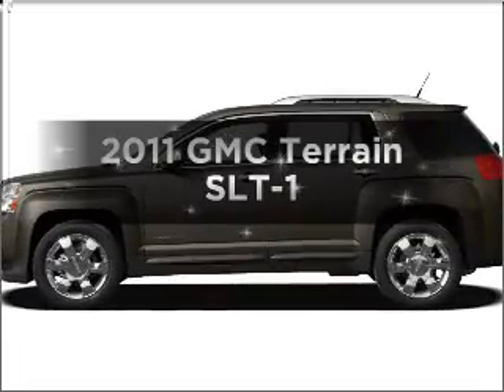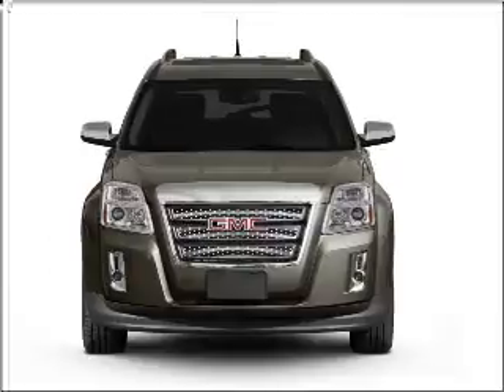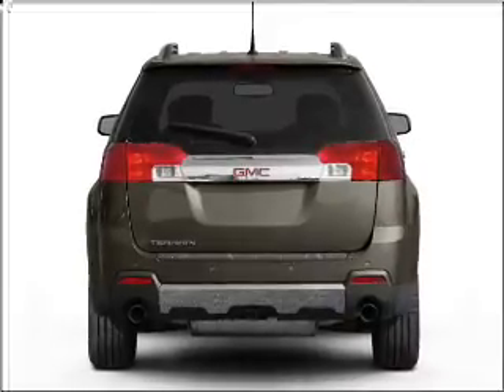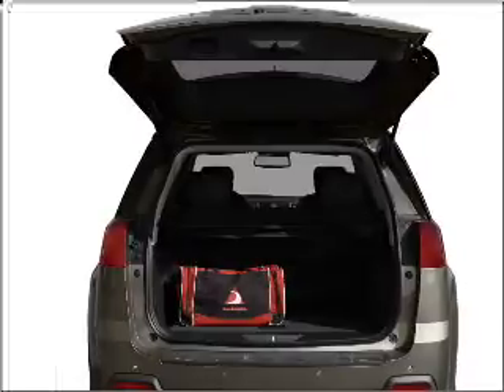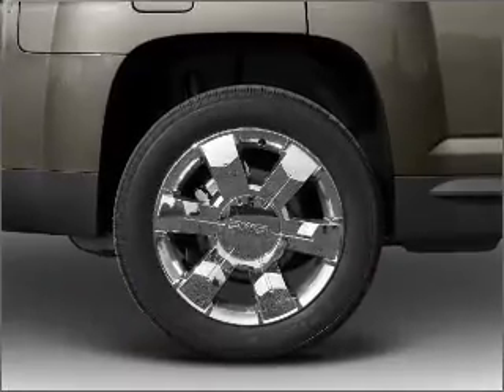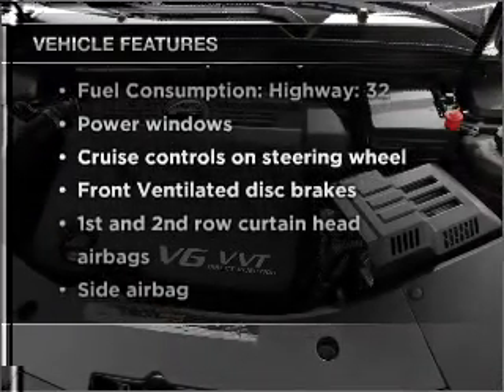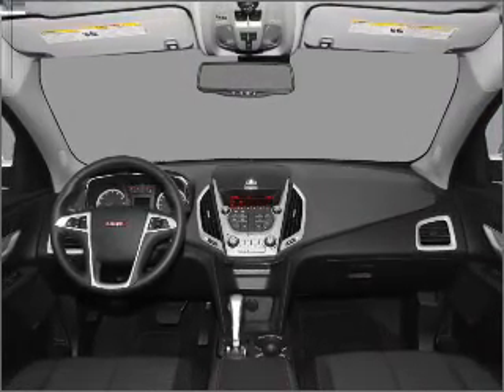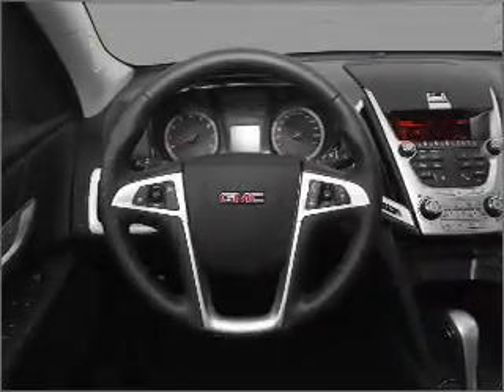2011 GMC Terrain - LAGRANGE GA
Year: 2011
Make: GMC
Model: Terrain
Trim: SLT-1
Engine: 2.4 liter inline 4 cylinder 16 valve
Transmission: 6-Speed Automatic
Color: Quicksilver Metallic
Mileage: 10
Address:
709 NEW FRANKLIN RD